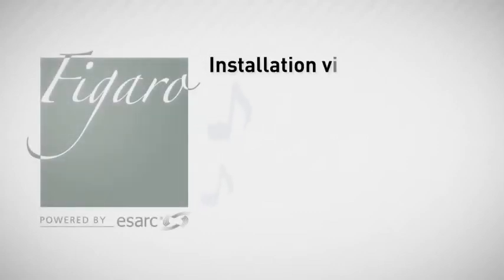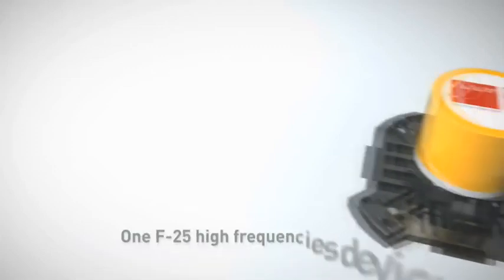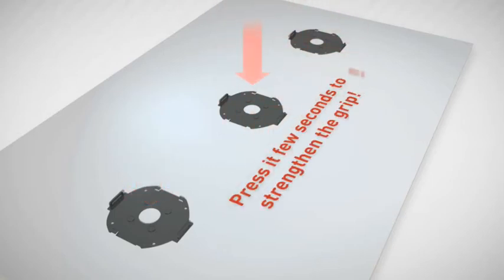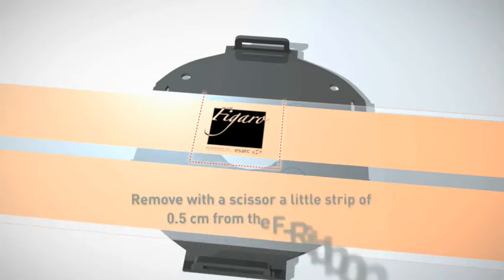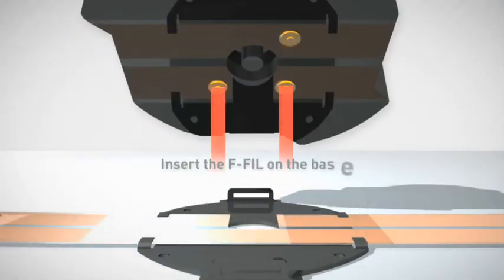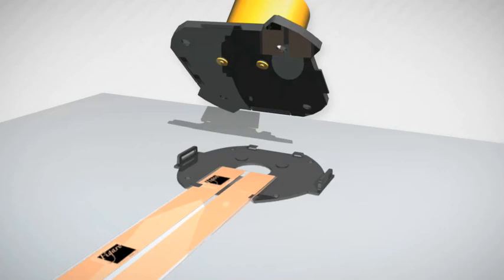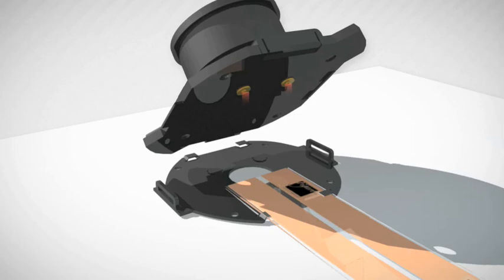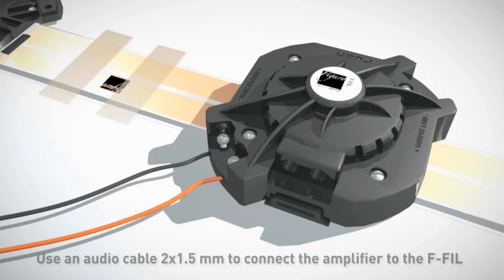Figaro F-FIL - Installation Guide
Figaro ™ is an innovative audio system that replaces conventional speakers transforming everyday and existing materials such as plasterboard, wood, glass, composite materials, Plexiglas, aluminum, metal and many others in high quality speakers (frequency 53Hz to 20KHz) while maintaining excellent channel separation (stereo effects and 5.1 surround etc.).